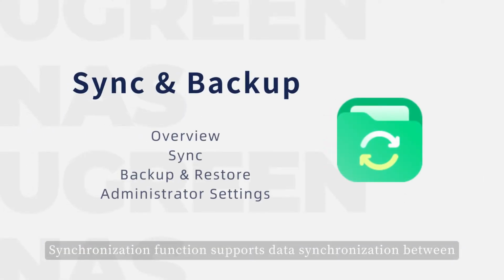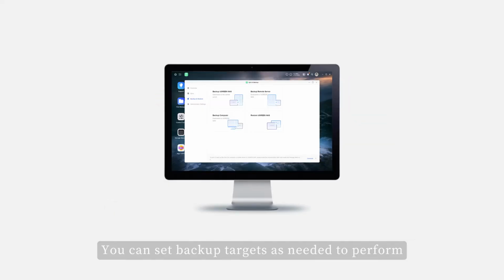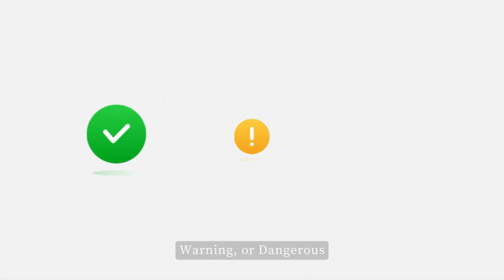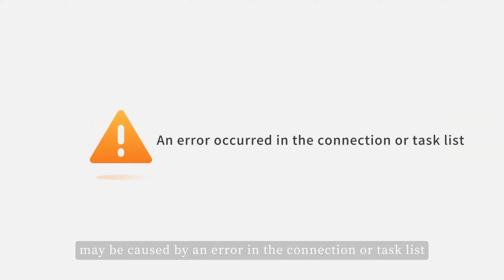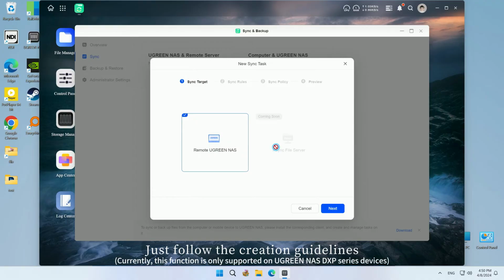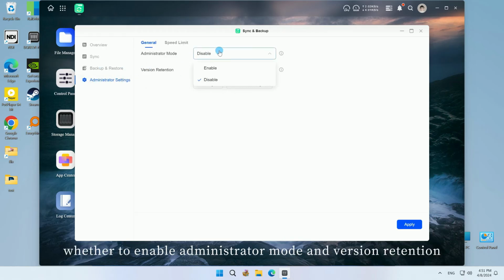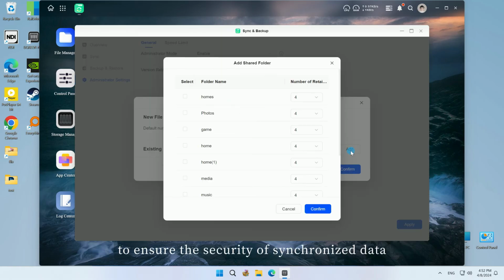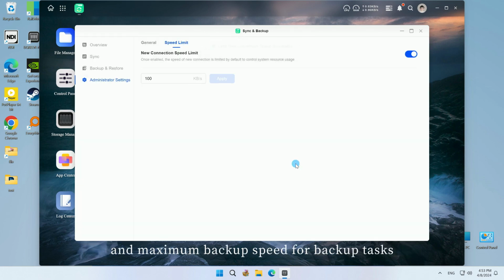How to Set Up Data Synchronization & Backup on UGREEN NAS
Keep Your Files Safe & Synced!** Learn how to set up data synchronization & backup on UGREEN NAS for ultimate security & efficiency. Watch now!